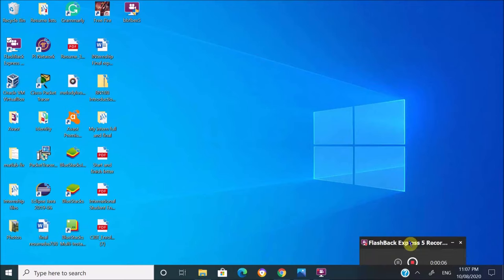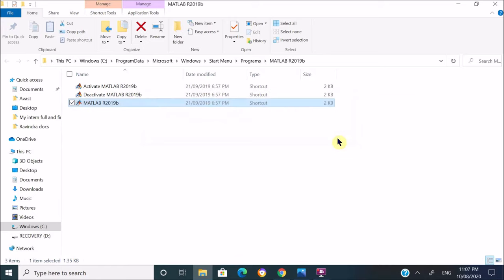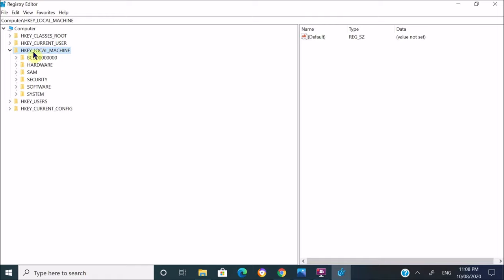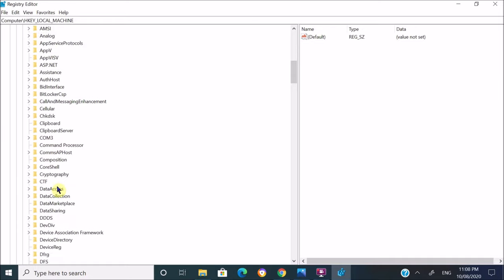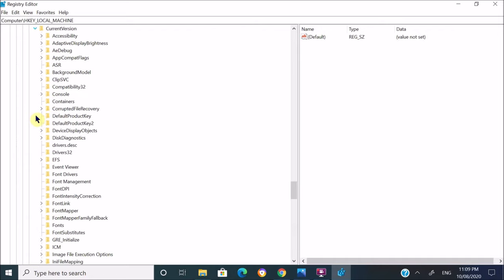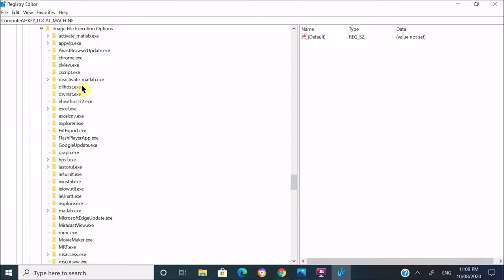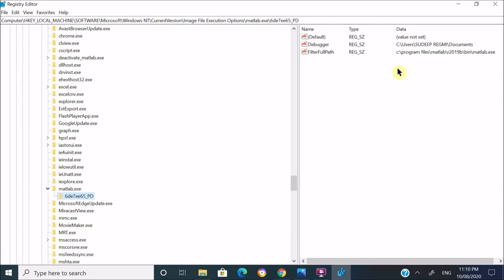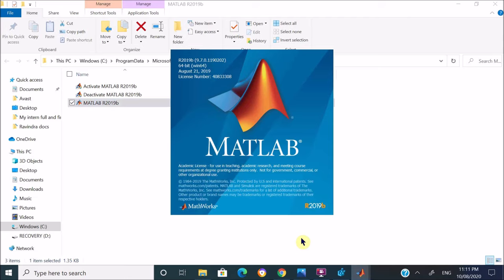Problem Solved || Windows cannot find .exe file. Make sure you typed the name correctly.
This video shows how to fix the problem of windows not able to open the .exe file.